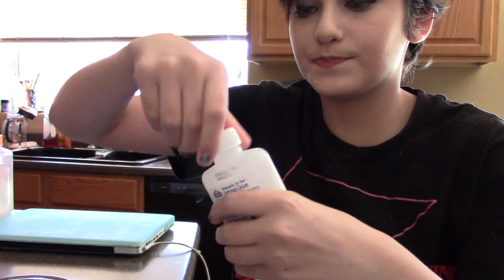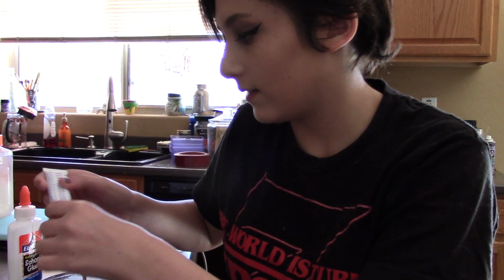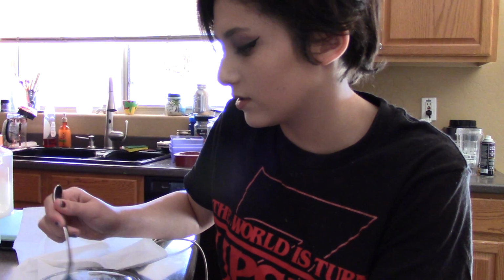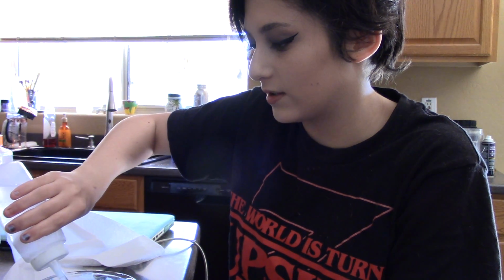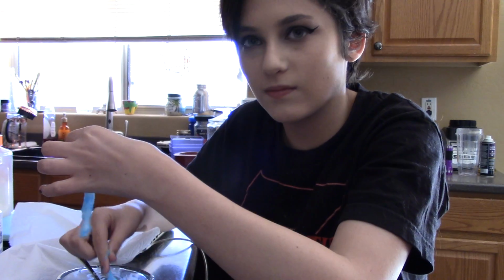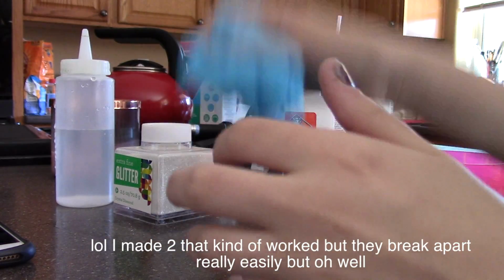when i'm home alone: trying to make slime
I'm probably going to make a series of just the random things I do when I'm home alone, so yeah get hyped for that. I legit never got into the slime trend so this is just me attempting to get in on this yay